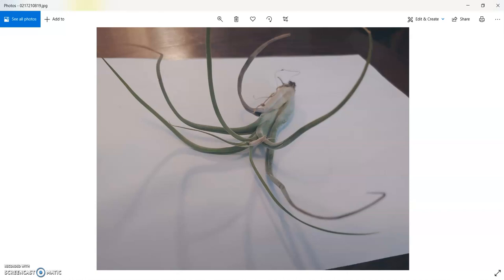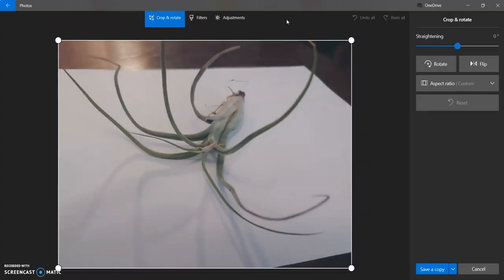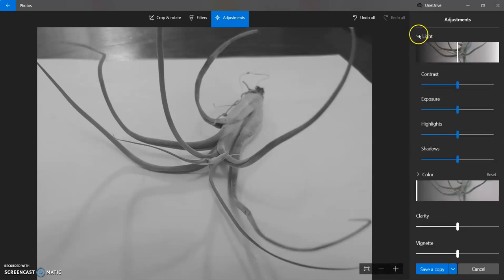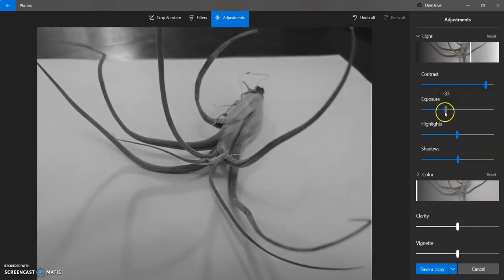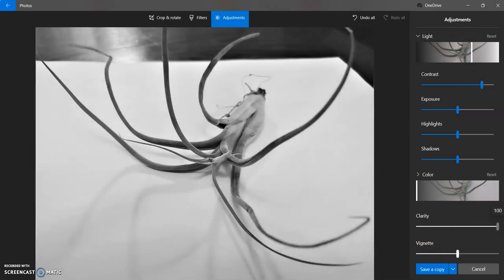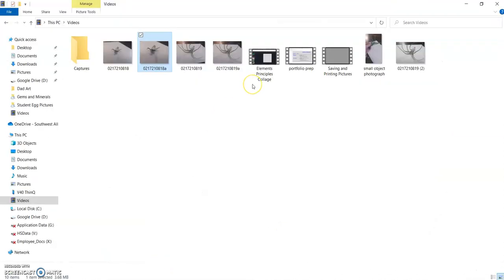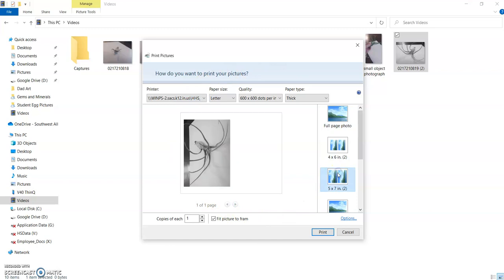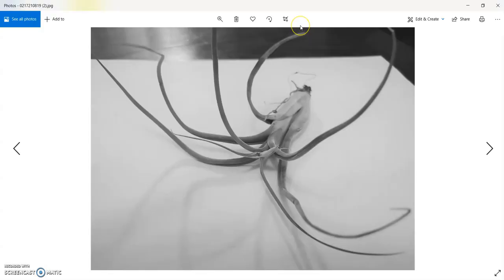Edit Your Picture